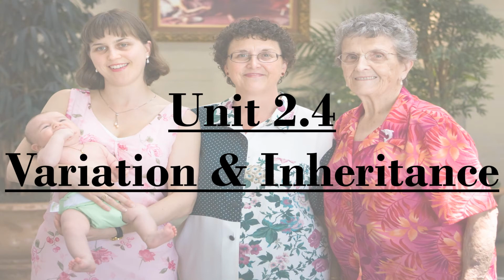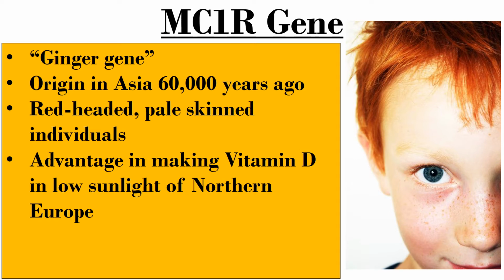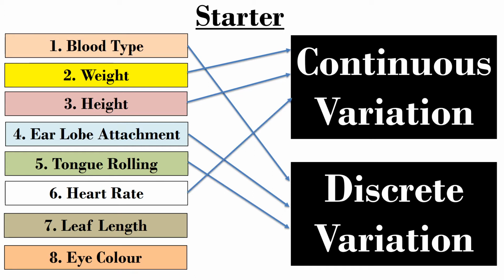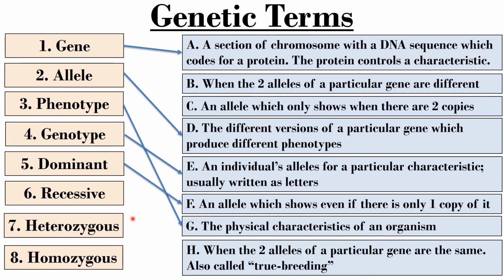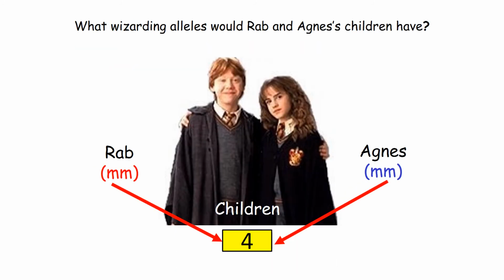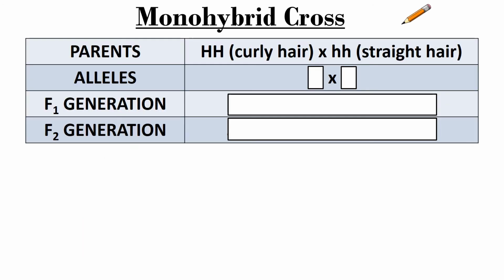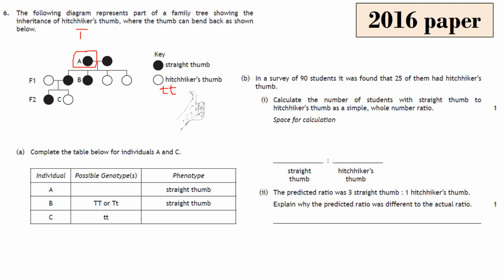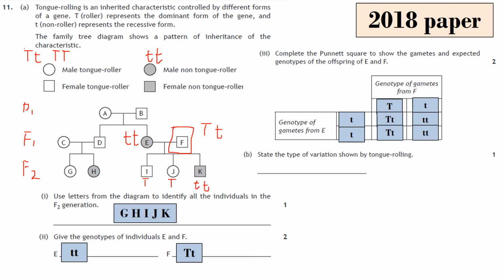Nat 5 Biology: 2.4 Variation & Inheritance